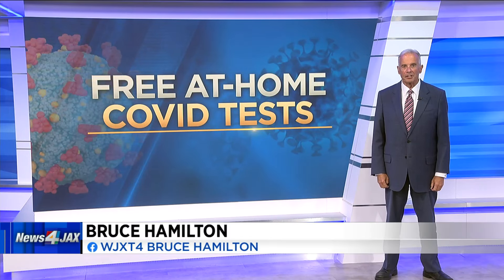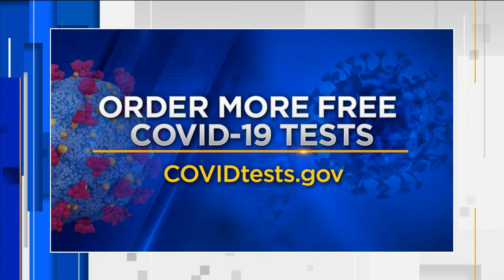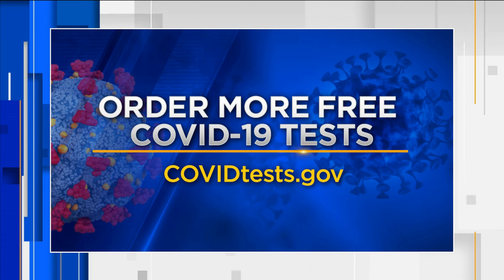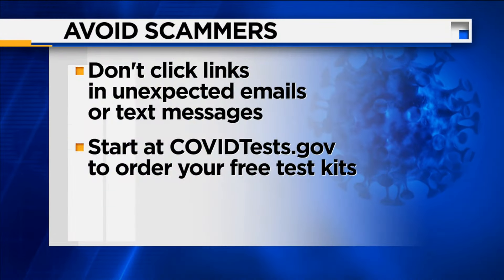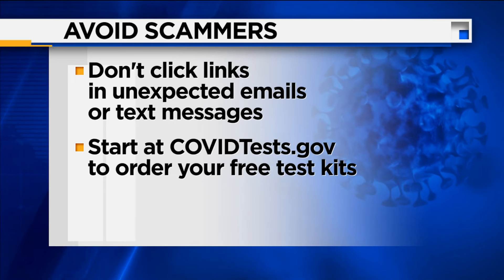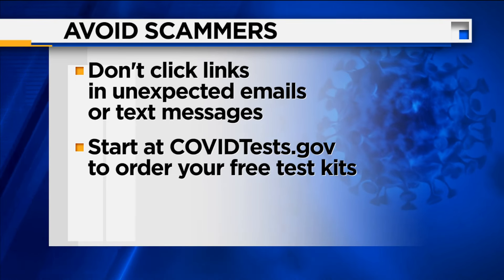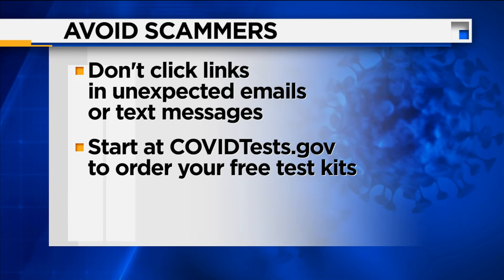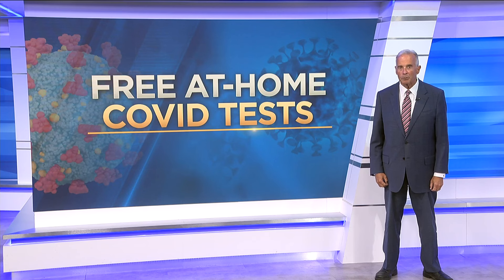How to order free COVID test kits from the federal government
When it opens in September, you can order up to four kits per household at COVIDTests.gov. All for free.